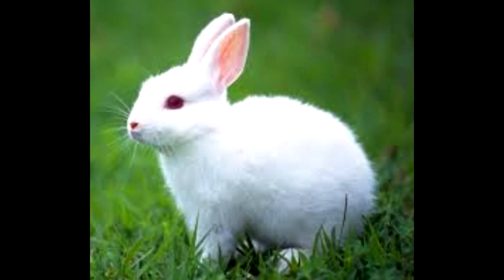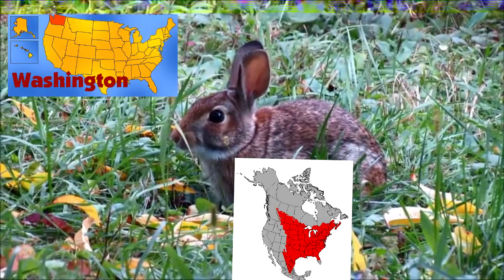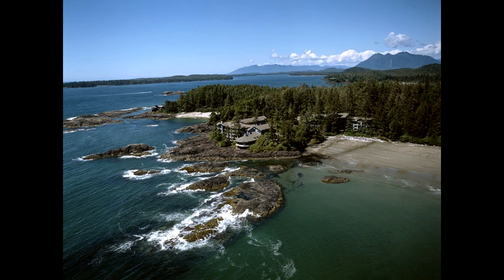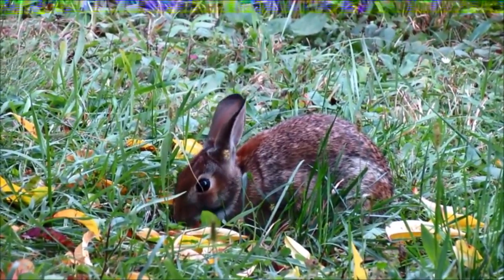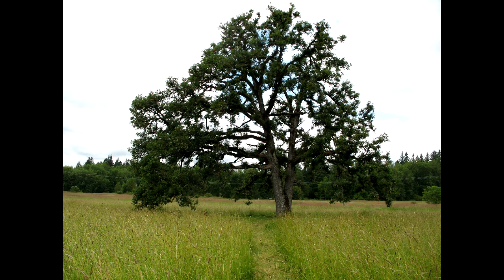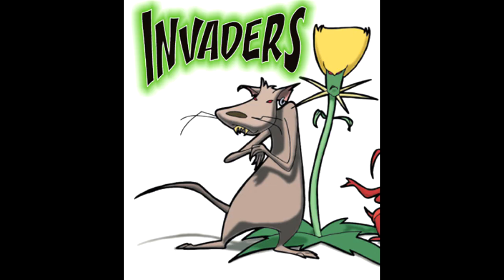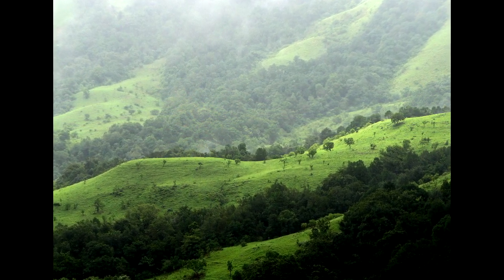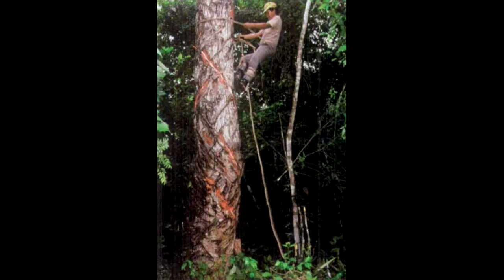Eastern CottonTail Rabbit Invasive Species